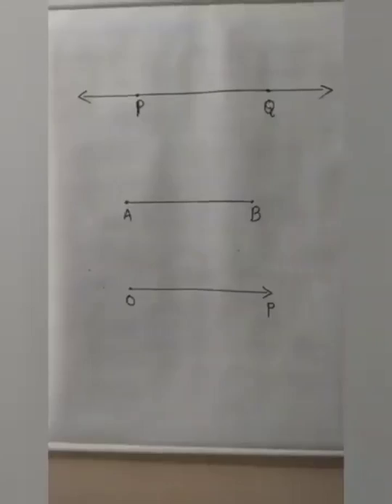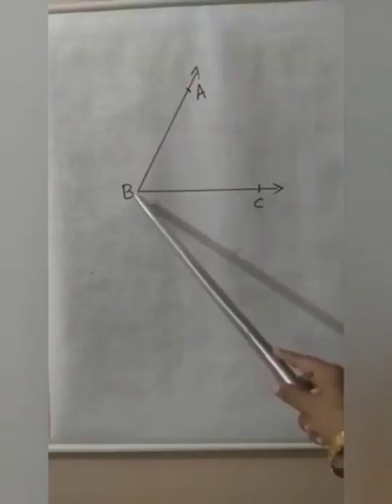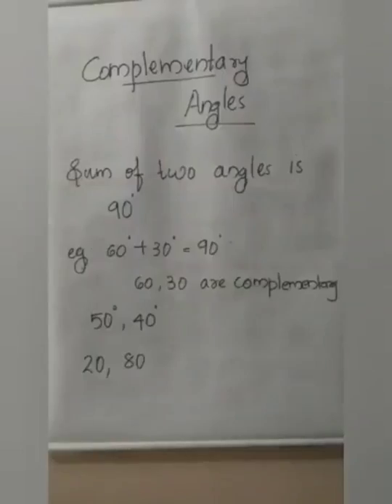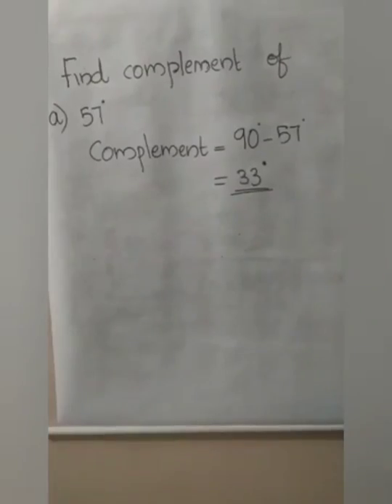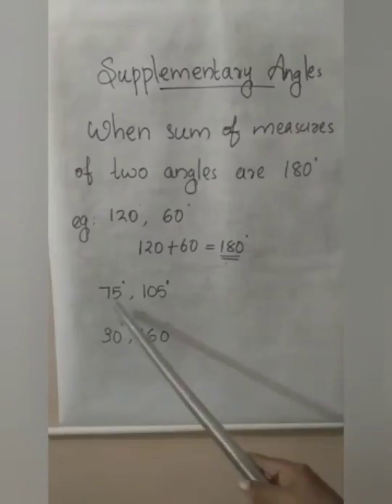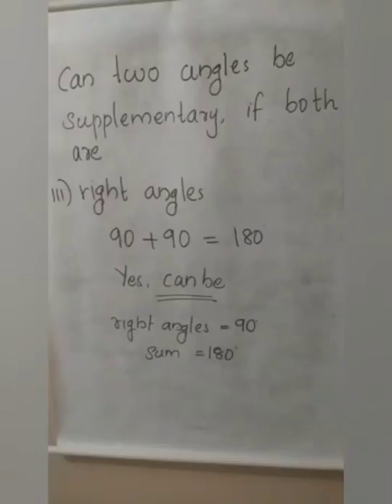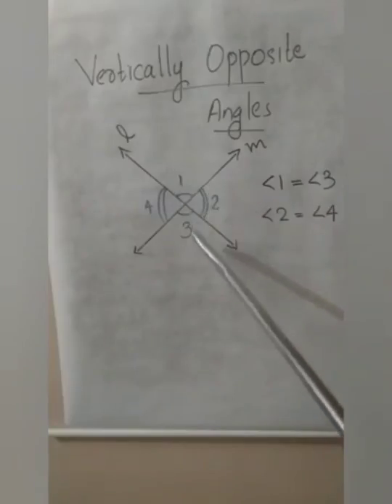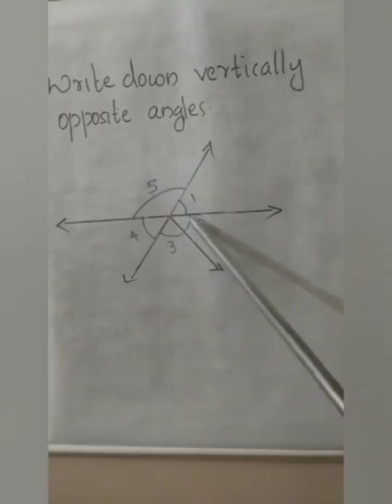Class 7 Maths chapter 5 video 1